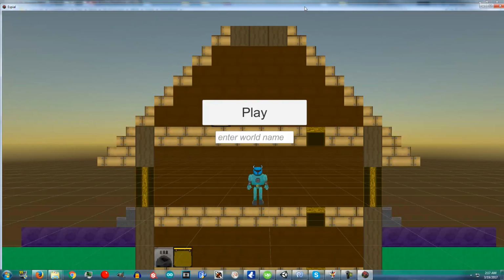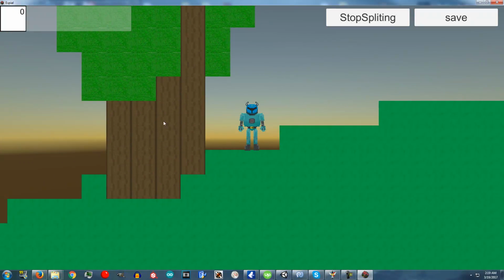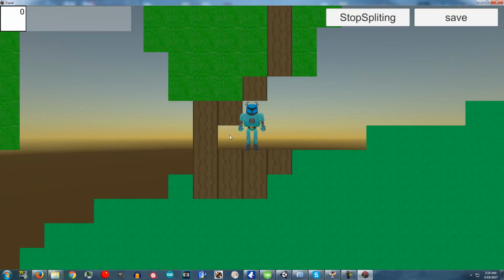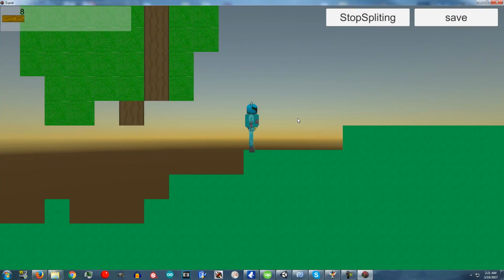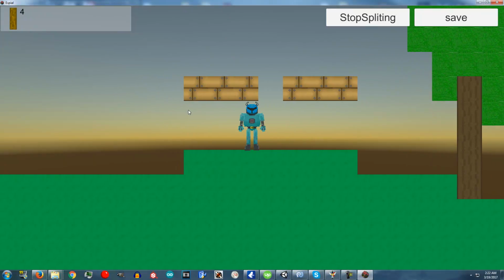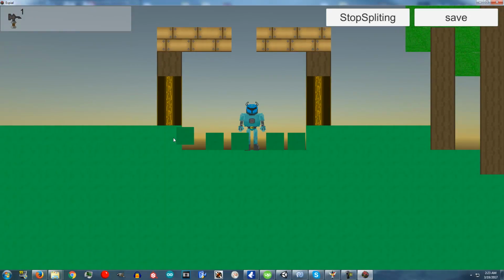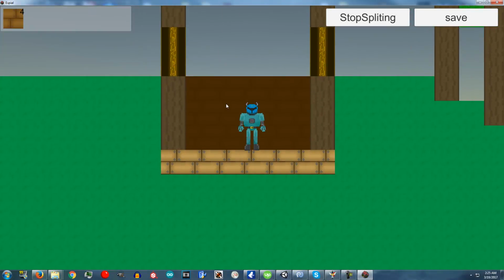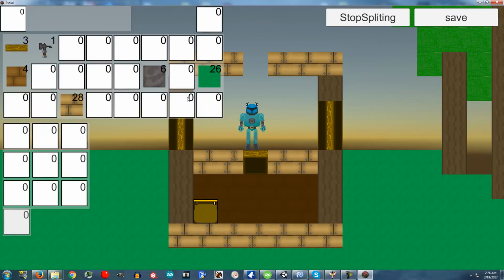Terraria like game update #5 bunch of stuff "espial" alpha 1.0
Update alpha 1.0
- Added chests !
- Added jumping platforms
- added walk threable stone
- added walk threwable planks
- made doors look better
- fixed most lines when playing
- added crafting of wood stairs
- added crafting of back planks
- added crafting of furnace
- added crafting of chest
- added rotation crafting of
+stairs
+stone stairs
+doors
+platform
- added max items stack
- added crafting of uni axe
- added faster digging when useing uni axe
- changed right click to placing blocks
- added item splitting
- added cold rock
- added leaves
- added full saveing
- added platform movment
- fixed TONS of stuff